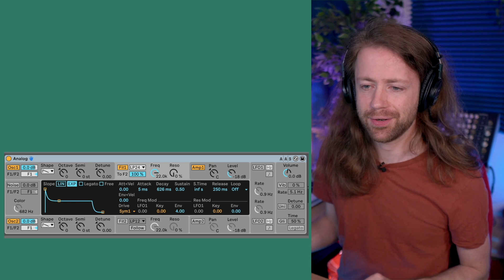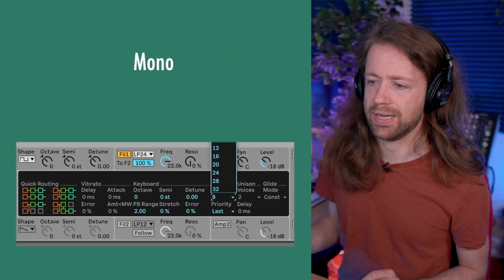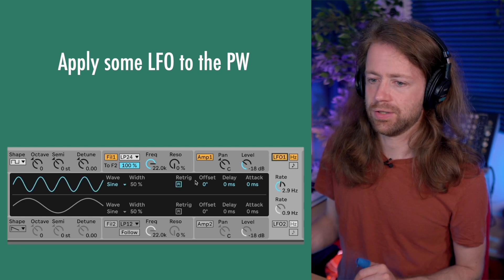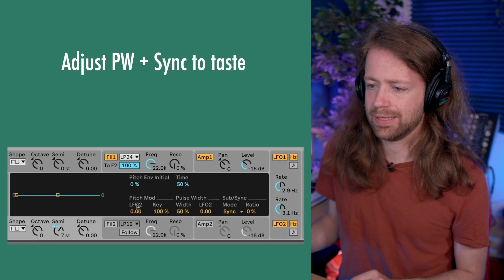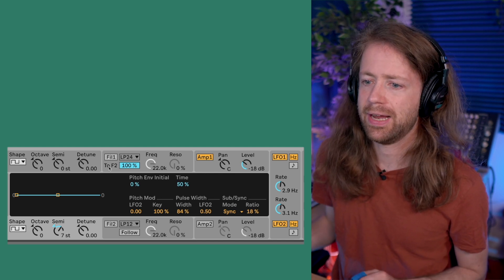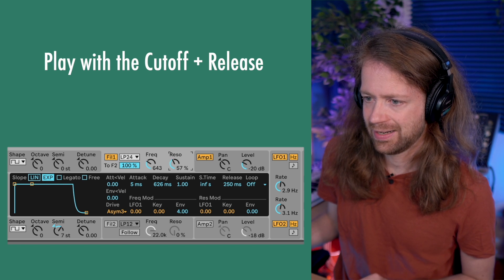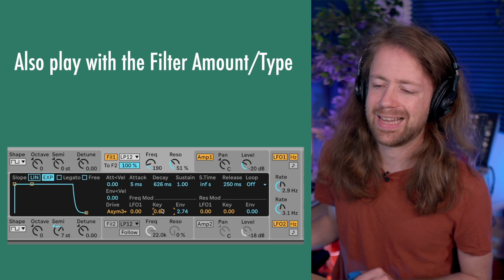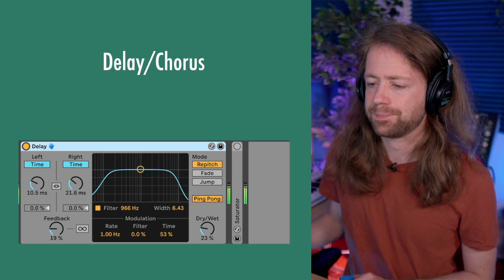Making the Analog Synth in Ableton Live Sound Crunchy and Distorted (Sound Design Tutorial)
In this Sound Design Tutorial I want to show you how you can get distorted and crunchy sounds out of the Analog Synth in Ableton Live. Of course you can immediately use distortion effects, but in this video I want to focus on making the initial synth sound distorted, so you can further process it with effects afterwards.

00:00 Introduction
01:07 Oscillators
06:18 Filter
09:41 Additional Effects

👉 Please note that I'm moving away from Skillshare. You can find my classes here now
✨You're also warmly invited to check out my freshly released bank with Ableton Live synth patches